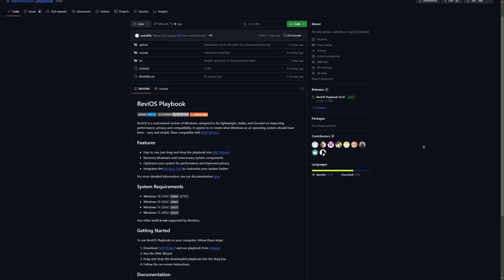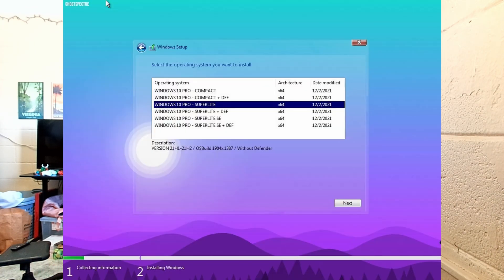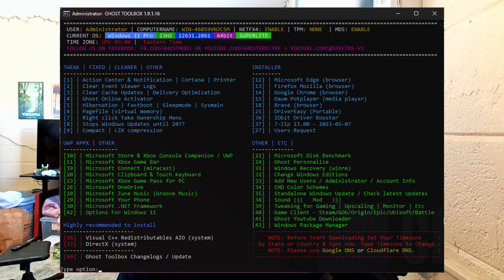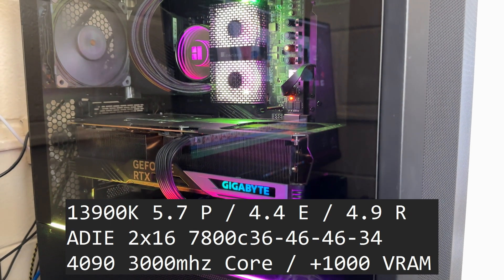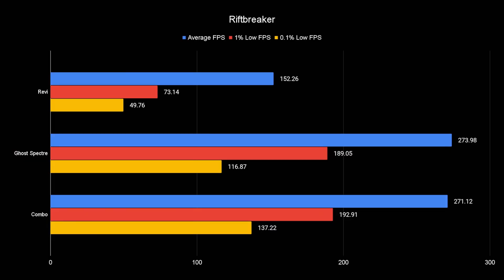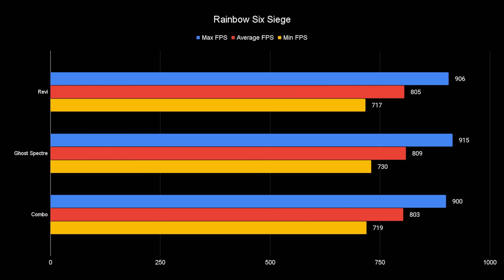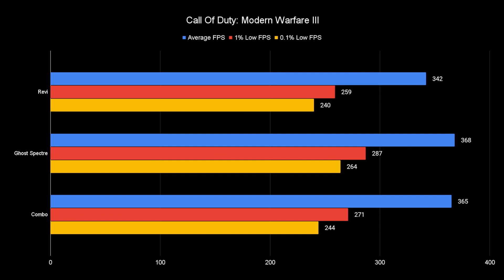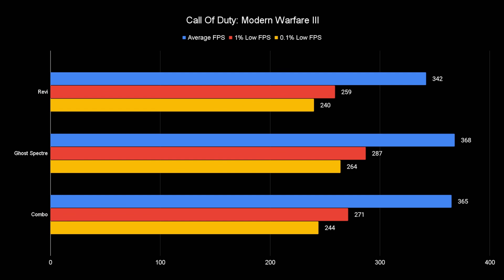The *BEST* Windows Gaming Install?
Timestamps:
0:00 Intro
0:58 Testing
3:15 PC SPECS
3:52 Riftbreaker
4:18 CyberPunk 2077
4:55 Rainbow 6 Siege
5:27 COD: MWIII
6:00 Conclusion